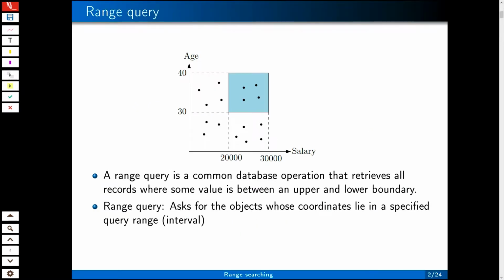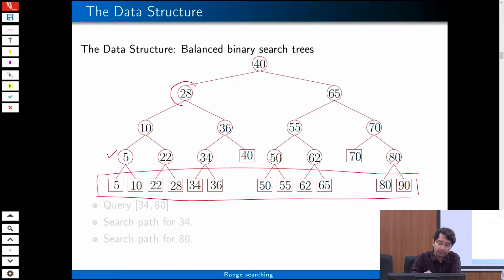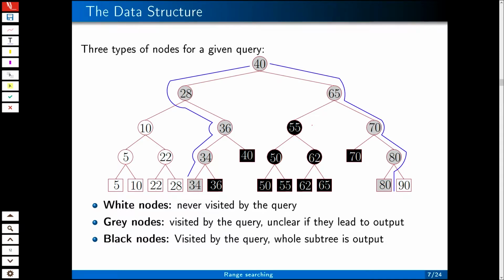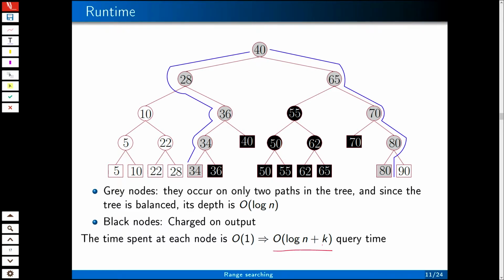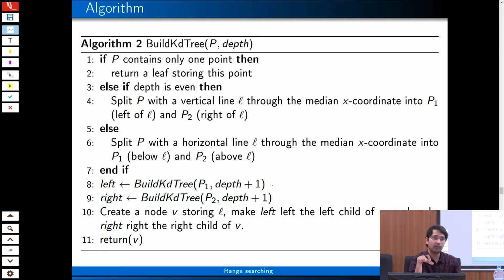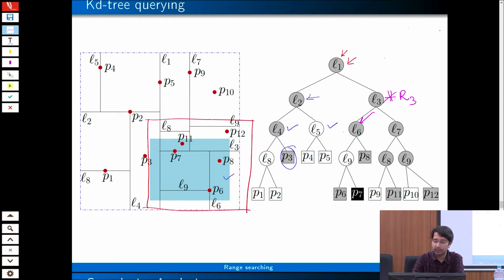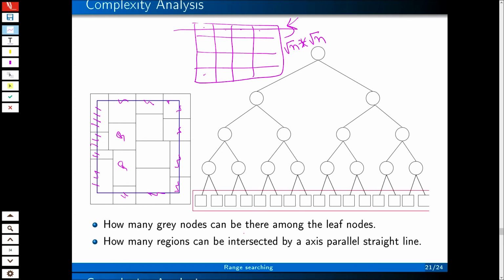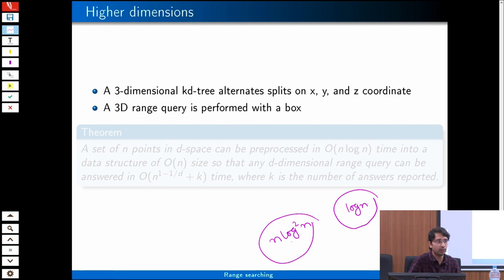Geometric Algorithms Part 6